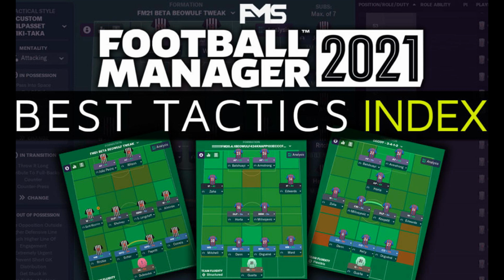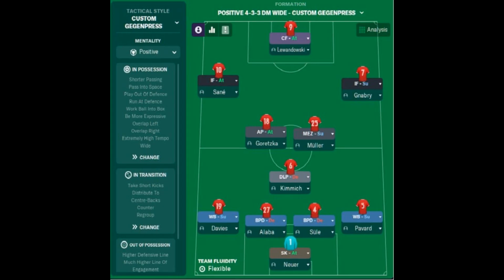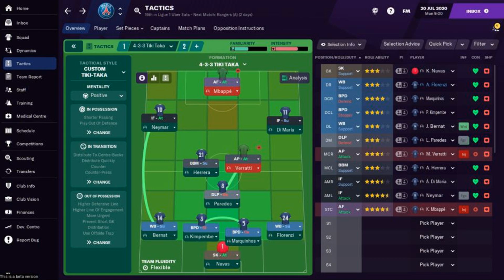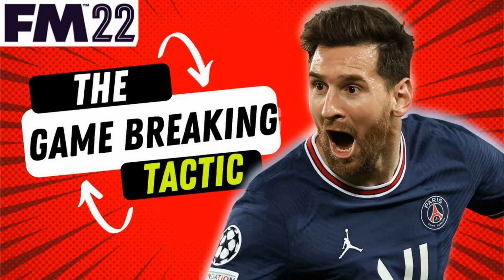The best tactics to use on Football Manager 2022